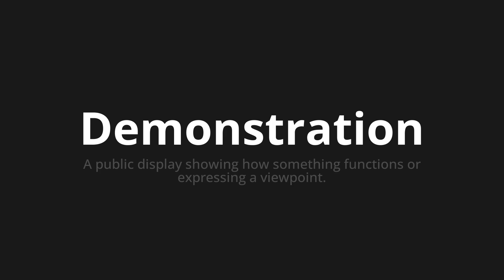How to pronounce Demonstration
Master the Pronunciation of 'Demonstration which means demonstration' - which means : A Public display Showing How Something Functions Or Expressing A Viewpoint. 📝 with @PronunciationGerman 🎓🗣️ - [Your Guide to German]

Learn to pronounce 'Demonstration' perfectly in German with our easy and engaging tutorial by @PronunciationGerman! 📖📽️ In this comprehensive video, we provide you with native speaker examples 🗣️👂 and phonetic breakdowns 🎵 to ensure you get the pronunciation just right.

How to say demonstration in German